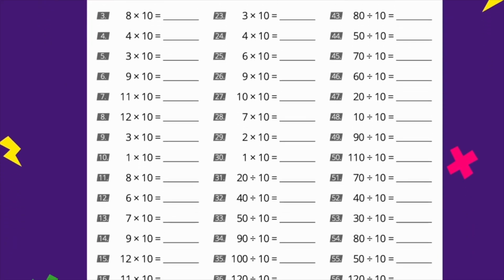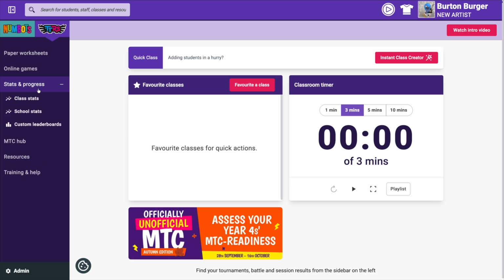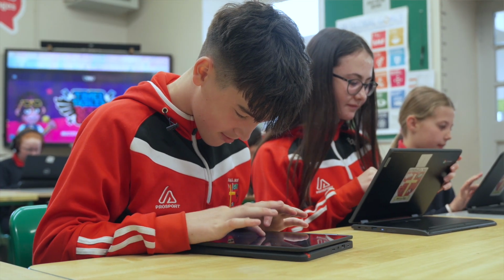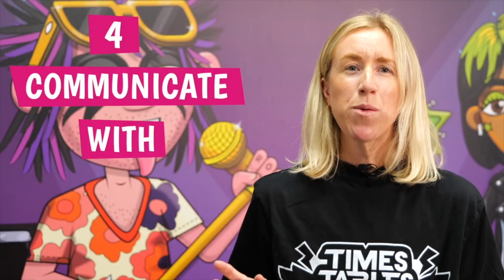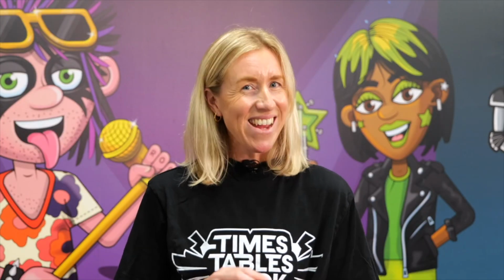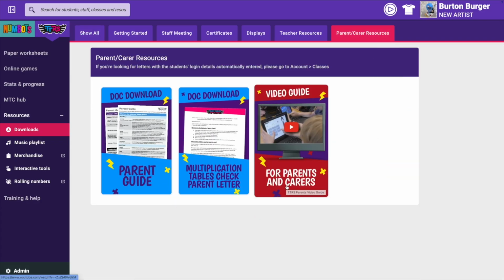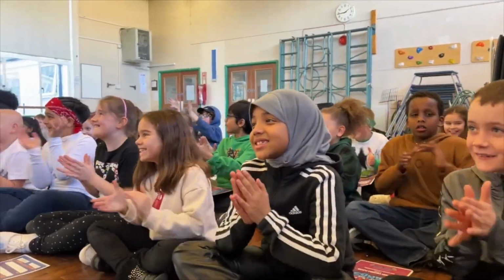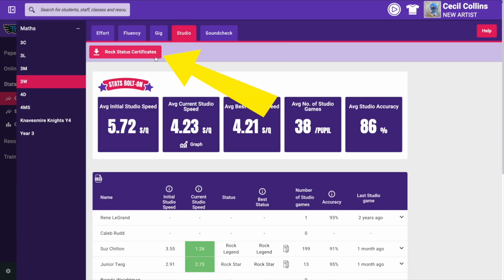✅ 5 'Must Dos' For New Teachers On TTRS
Are you new to Times Tables Rock Stars, or just want some top tips? Then watch to see our 5 top tips for new teachers.